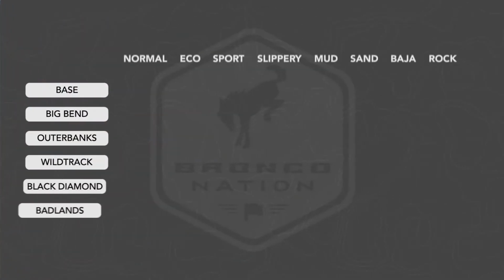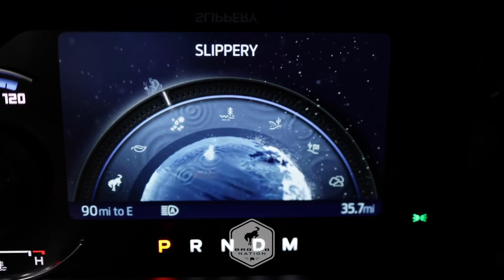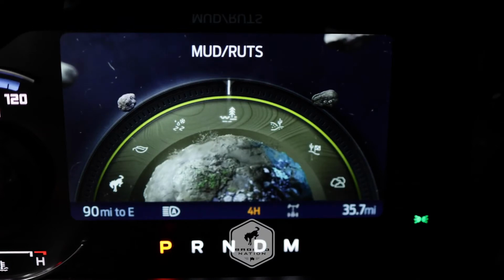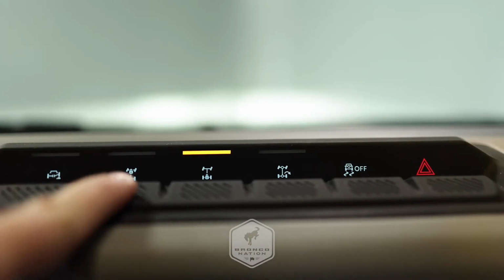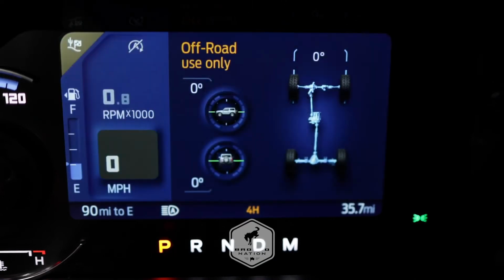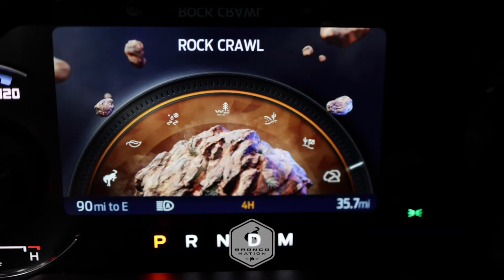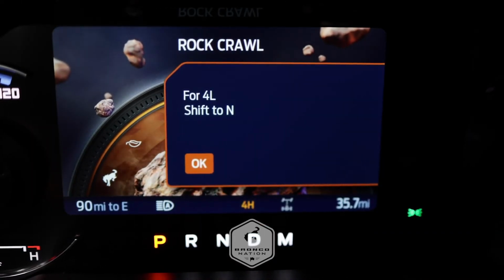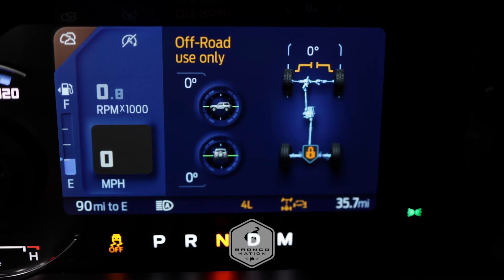G.O.A.T. Modes explain on the 2021 Ford Bronco\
What does GOAT stand for?? Goes Over Any Type of Terrain.  Depending on what model and package you pick determines your available goat modes. The available GOAT modes are:
  Sand
  Slippery
  Sport
  Eco
  Normal
  Mud/Rut
  Rock Crawl
  Baja